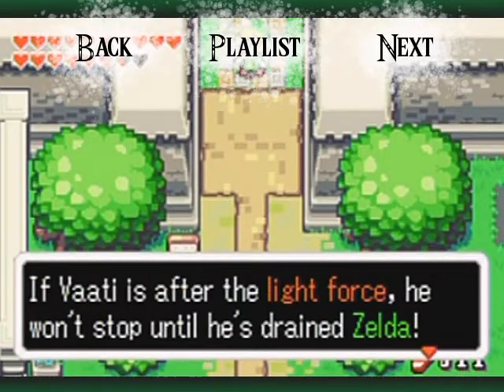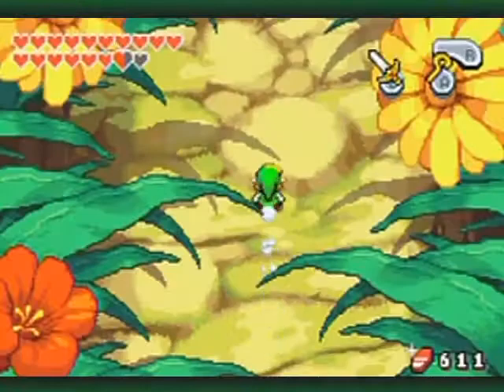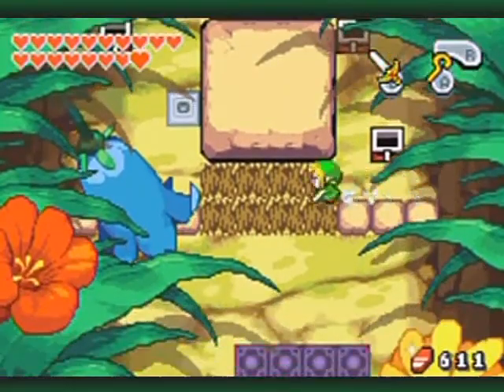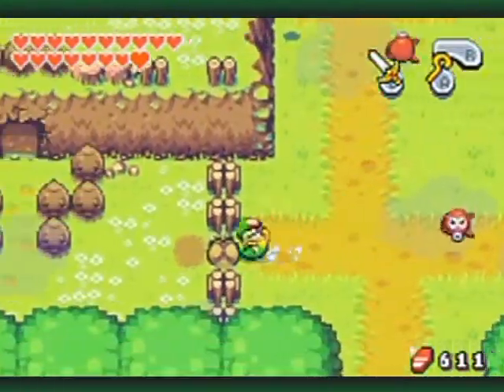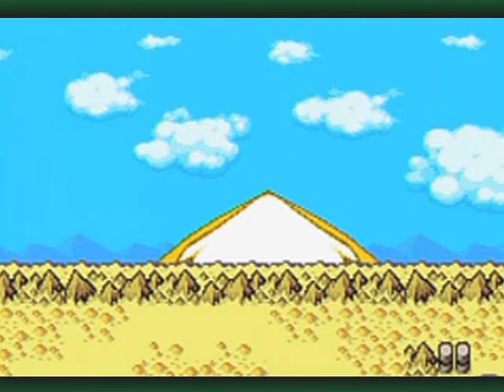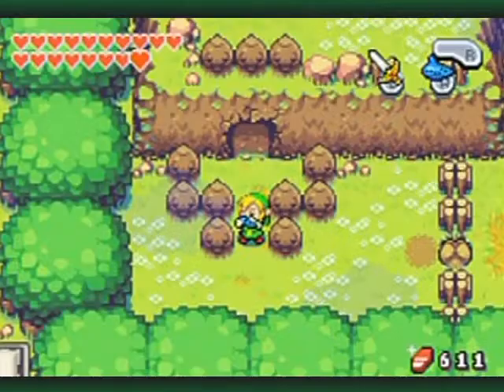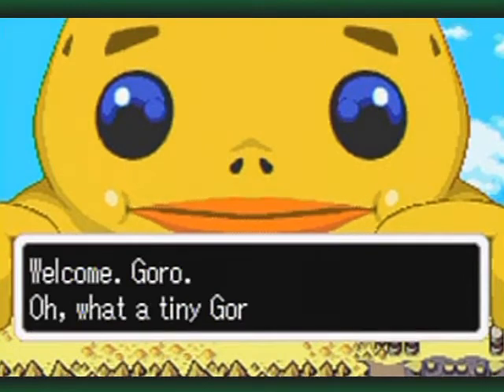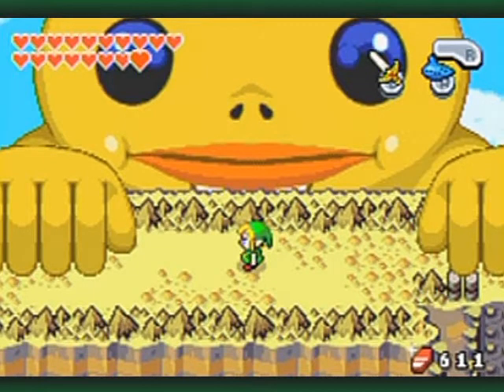The Legend of Zelda: The Minish Cap Walkthrough Part 37: All Fused!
I kind of spaced out at times this part, but everything worked out! :D